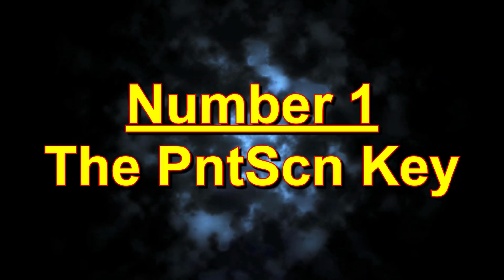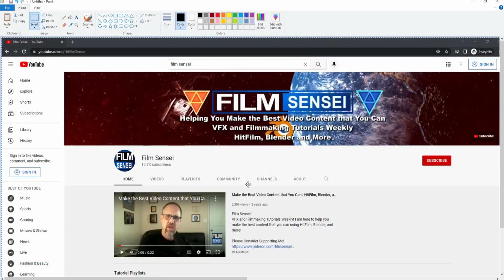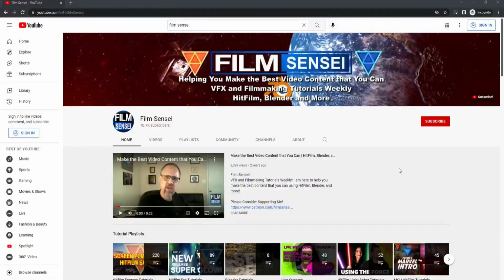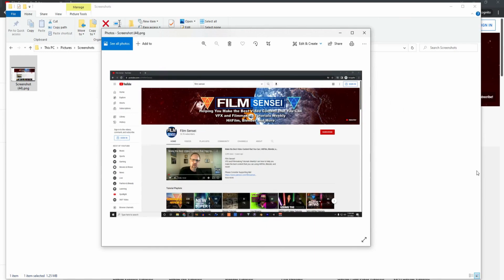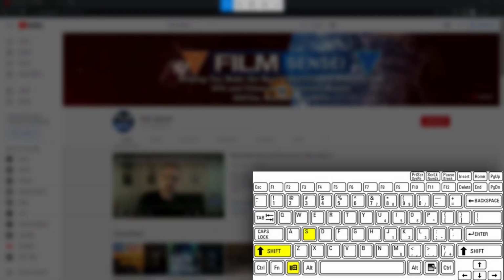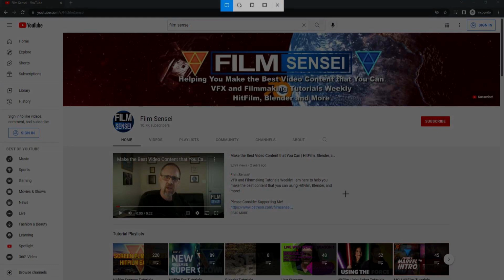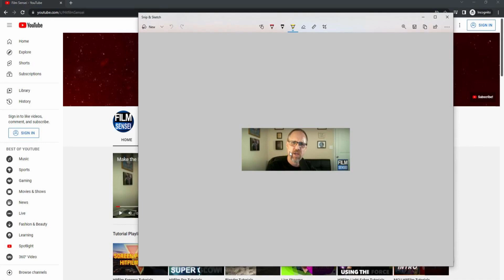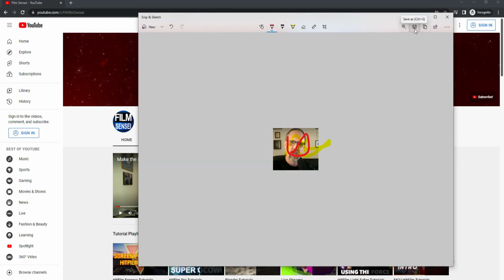3 Easy Ways to Take a Screenshot in Windows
In this tutorial, I show 3 easy ways to quickly and easily take a screenshot in Windows. Screenshotting is not hard. In fact, it's a piece of cake!

Table of Contents:
00:00 - Introduction
00:21 - The PntScn Key
00:33 - Windows + The PntScn Key
00:49 - Windows + Shift + The S Key
01:22 - Wrap Up!